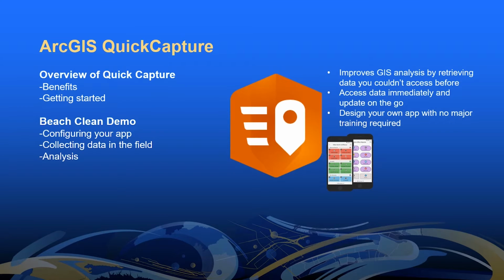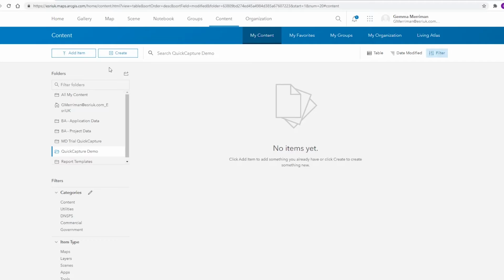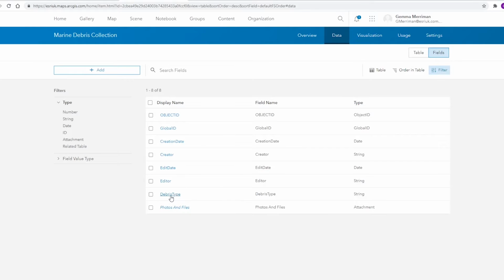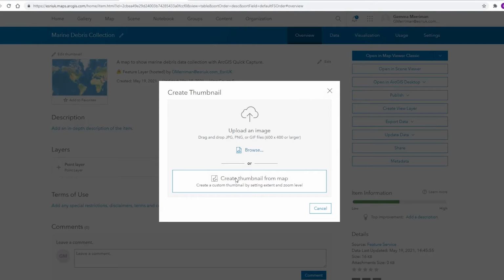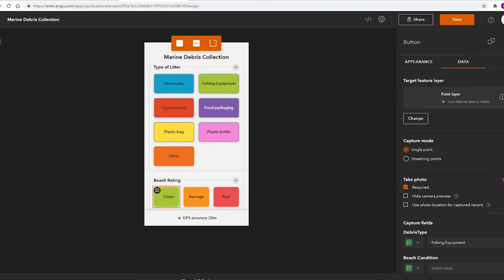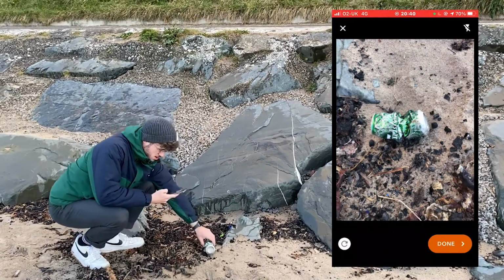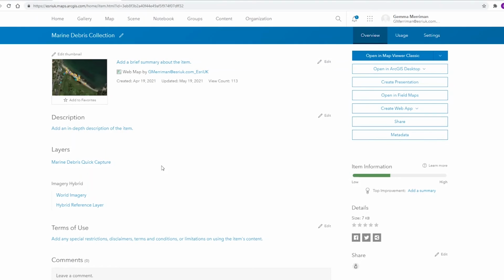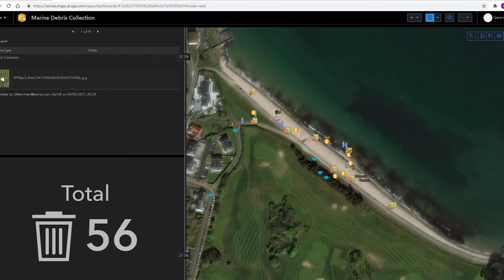Capturing Quick and Easy Data On the Go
Explore how you can collect and analyse data on the go with a simple touch of a button on your mobile or tablet device. Here we will delve into QuickCapture's tools which enable you to modify your own app to suit your needs whilst in the field.

Gemma Merriman - Esri UK